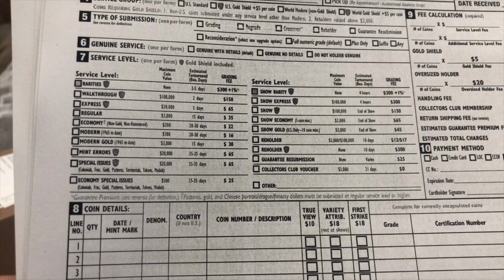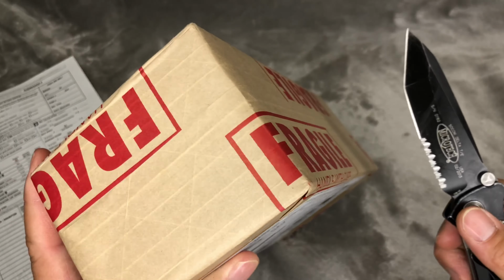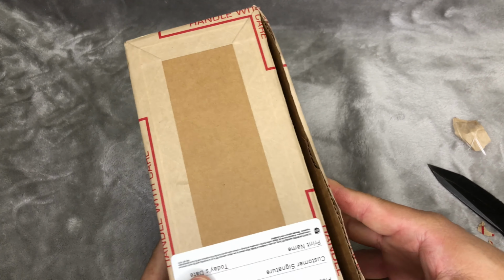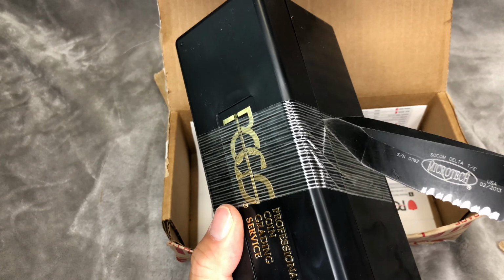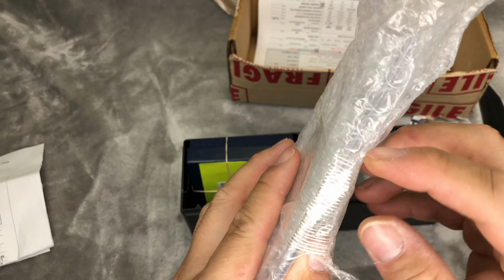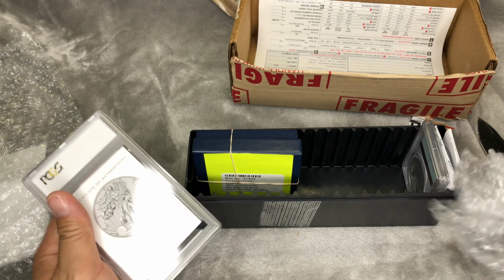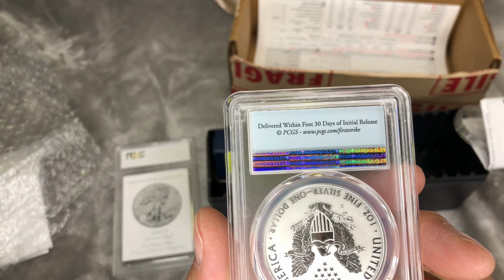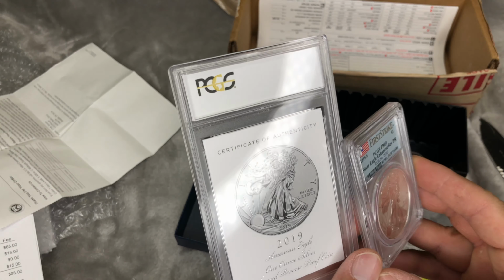PCGS graded unboxing 2019 S 19xe american silver eagle enhanced reverse proof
PCGS Graded 2019 S 19xe american silver eagle enhanced reverse proof unboxing